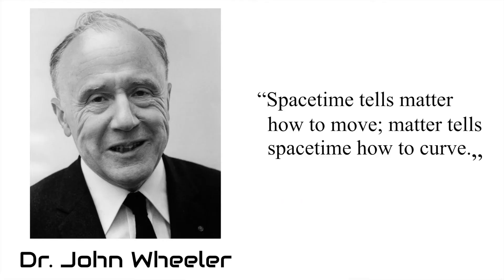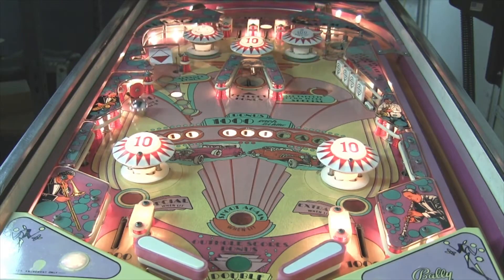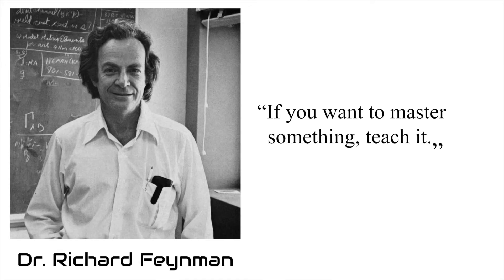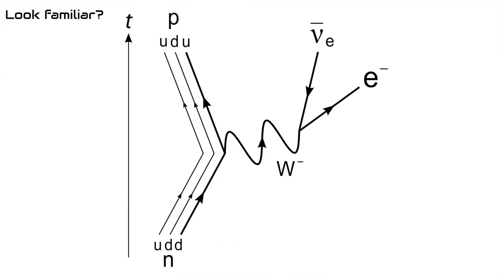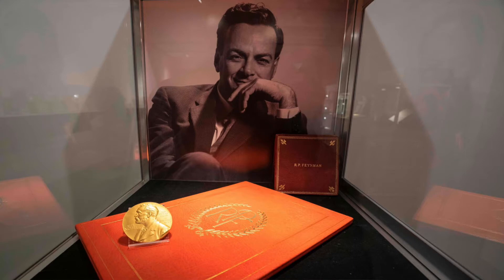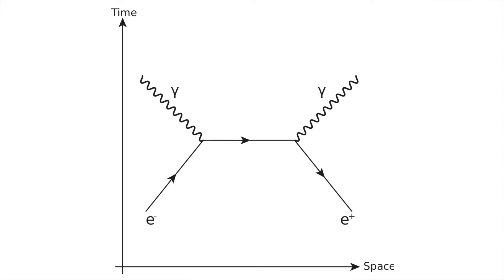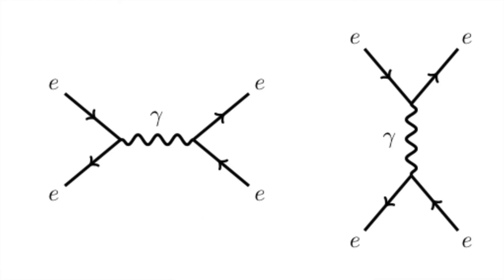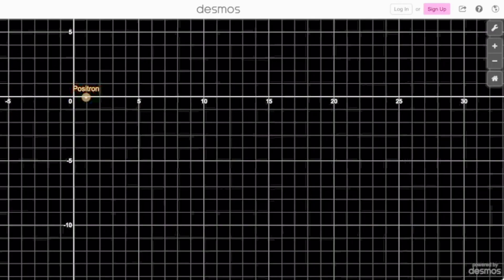The One-Electron Universe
In this video, we explore Dr. John Wheeler's one-electron universe. According to this hypothesis, all of the electrons in the universe are really just one electron. How does this hypothesis work? Watch the video to find out. While you're here, you'll learn a bit about Dr. Richard Feynman, Feynman Diagrams, and particle physics.

My books:
A Truly Dead Rock
A Bottled Up Flame
A Somewhat Odd Start